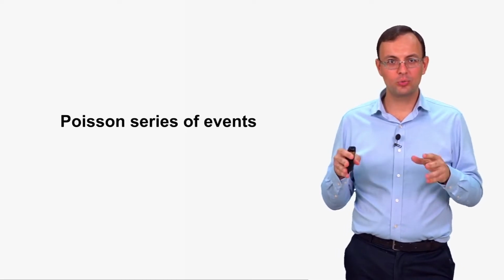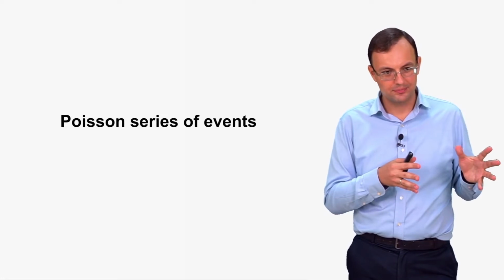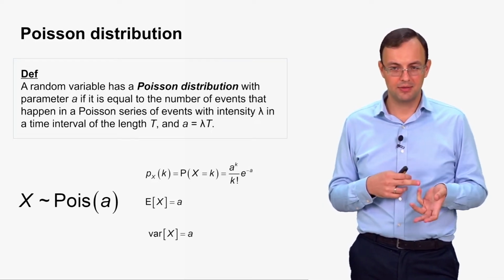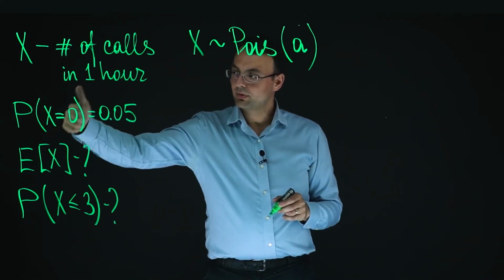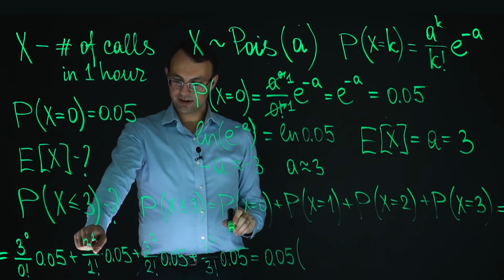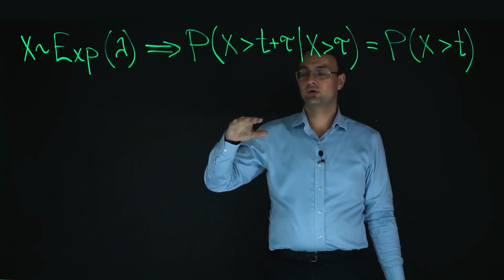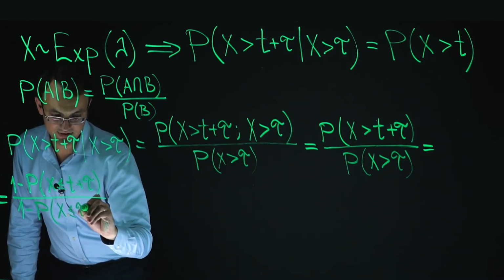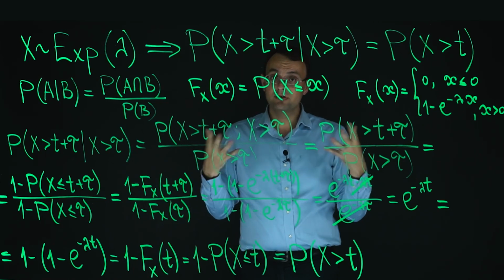Probability and Statistics. Lecture 4. Typical Distributions. Part 2